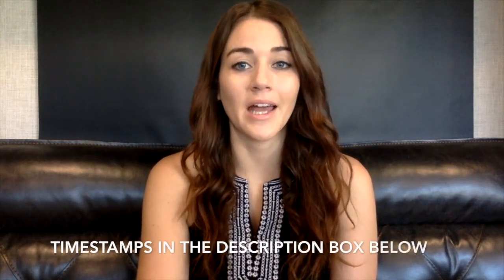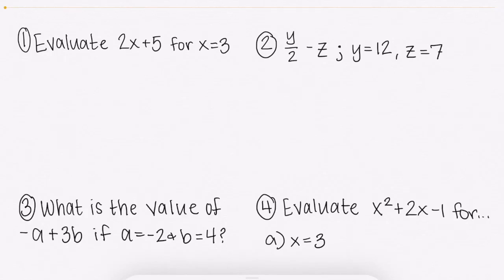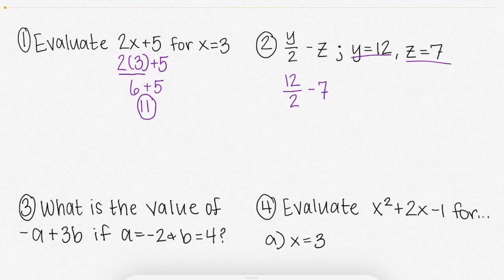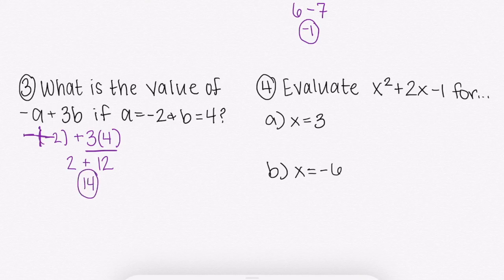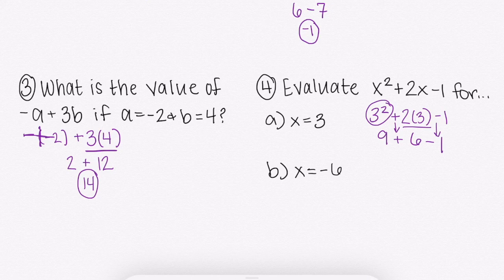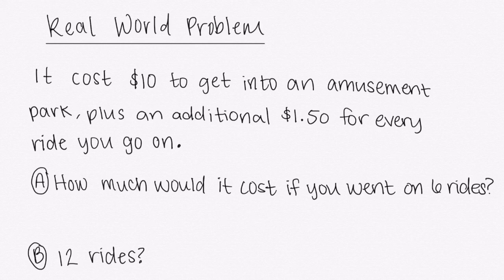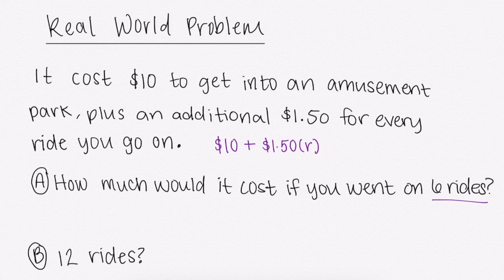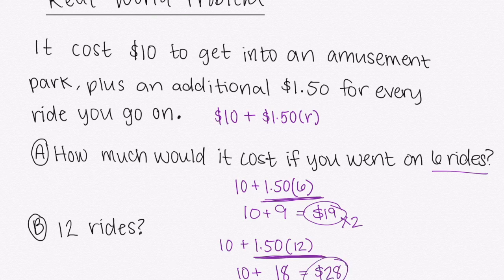Algebraic Expressions | What they are & how to evaluate them | Algebra Help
This video talks about what an expression is and what it means to evaluate one, followed up with several examples, and ending with a real world example! Use the time stamps below if you're looking for something specific!

✨Timestamps✨
0:21 - What is an expression?
0:43 - What is the difference between expression and equation?
1:10 - What does it mean to evaluate?
Basic evaluate expression examples:
2:05 - Example 1: one variable
3:20 - Example 2: two variables
4:12 - Example 3: double negative
5:24 - Example 4: exponents / two part example
8:47 - Real world example

Solving Two Step-Equations - COMING SOON